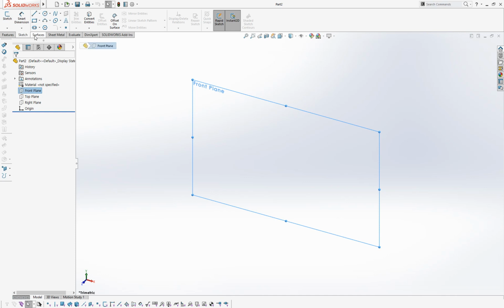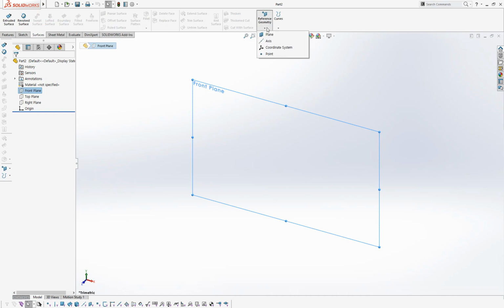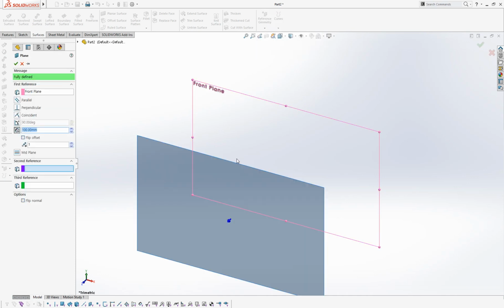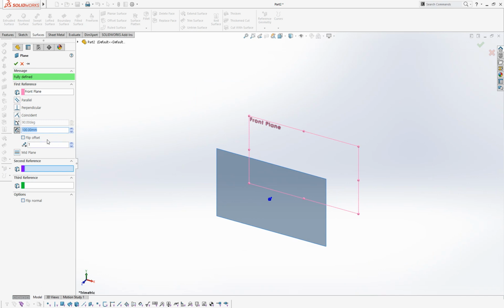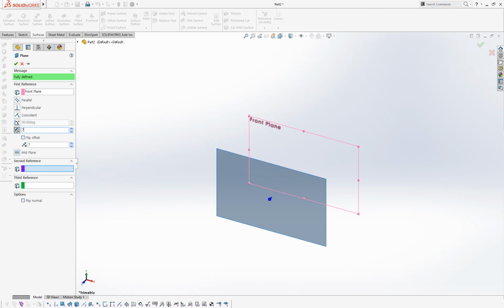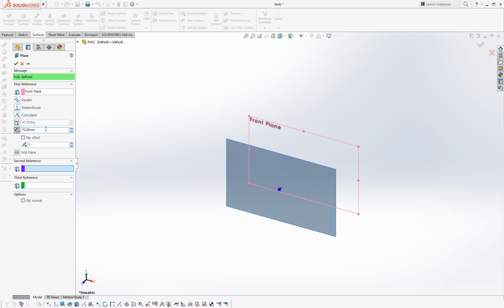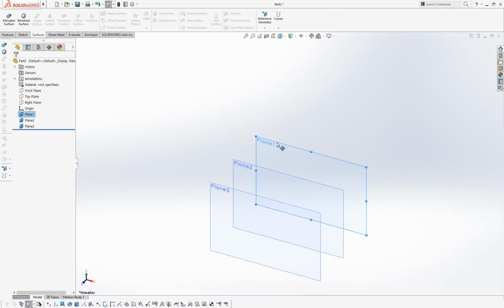Add planes : top, bottom, right planes etc. | SolidWorks Tutorials for Beginners #9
You can learn how add planes from this 3D CAD Tutor's tutorial.